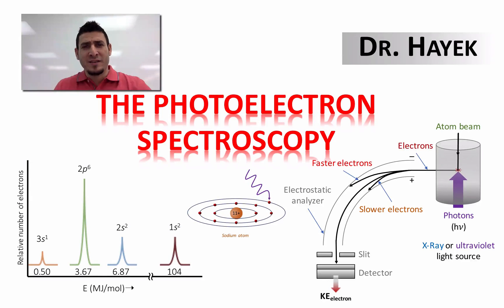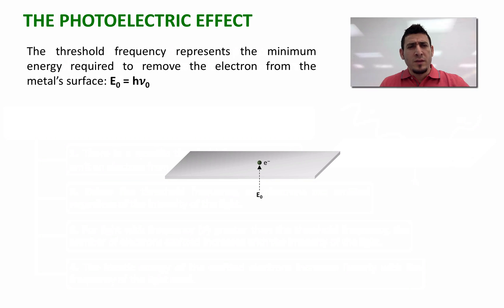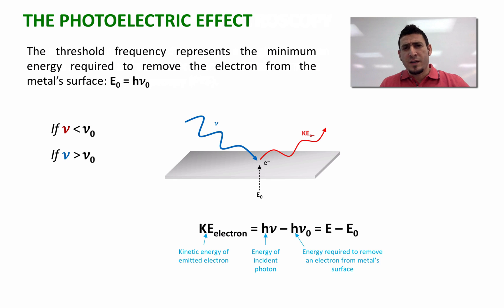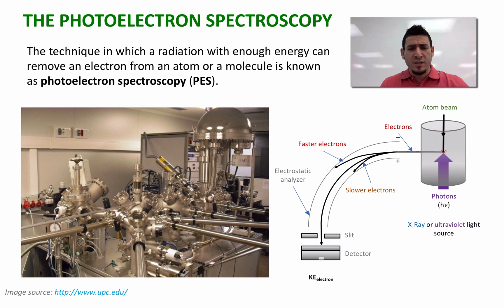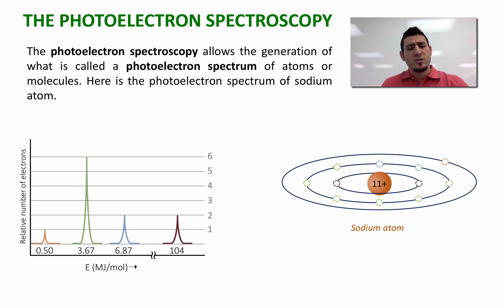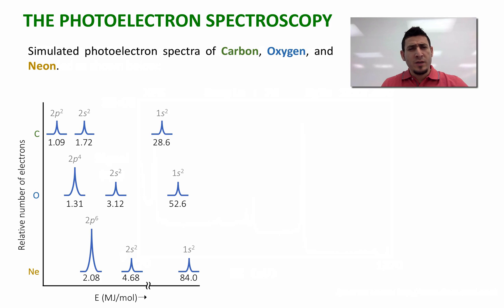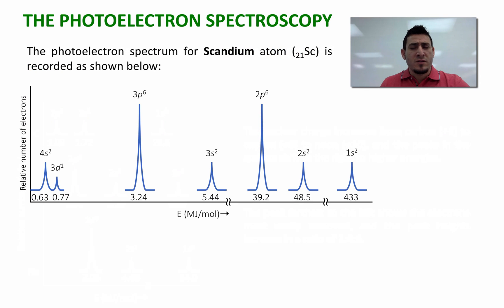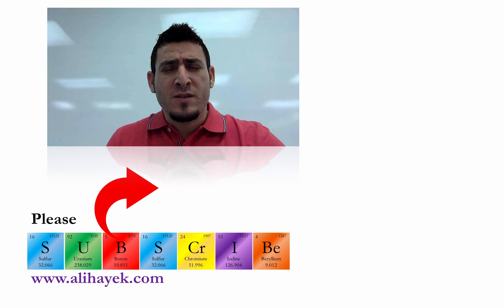The Photoelectron Spectroscopy (PES).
This video is about The Photoelectron Spectroscopy, and discusses in details the generation and interpretation of photoelectron spectra of atoms.

Moreover, in this video I discuss the photoelectric effect and hoe to calculate the kinetic energy of electrons removed using the energy of incident light used and the binding energy if electrons.

In this video I discuss in details the photoelectric spectra of the following elements:

- Sodium, Na
- Carbon, C
- Oxygen, O
- Neon, Ne
- Scandium, Sc

Moreover, I discuss why 4s orbital is filled before 3d orbitals and why electrons are removed from 4s before 3d.